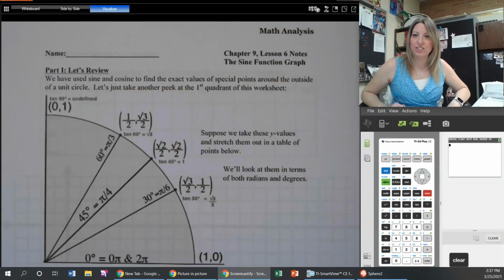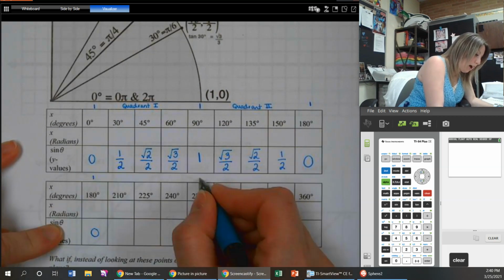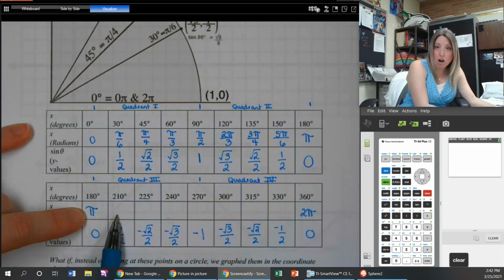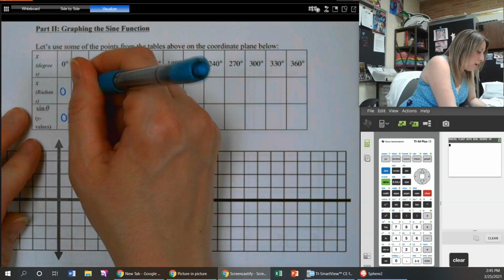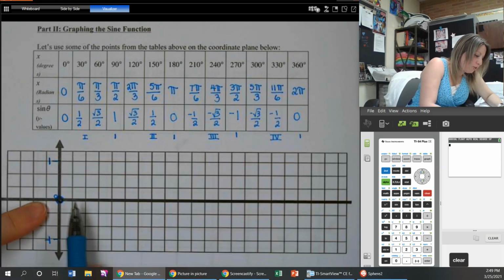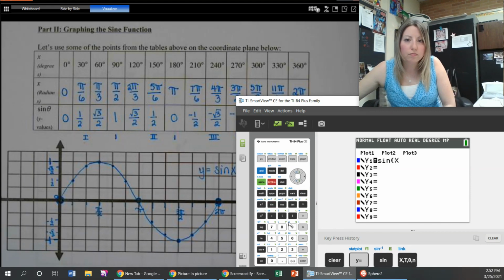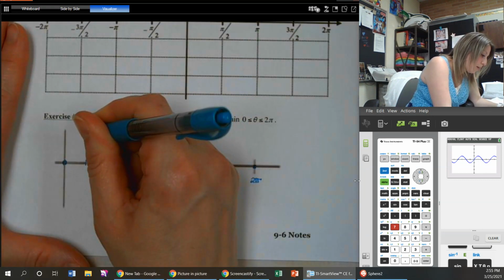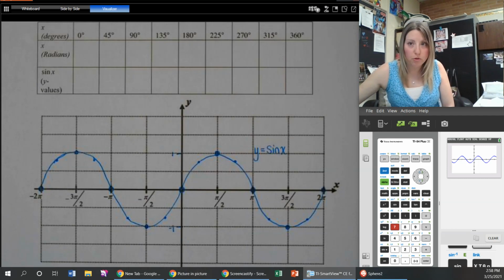MA 9-6 Notes